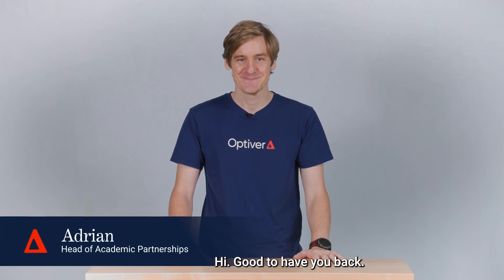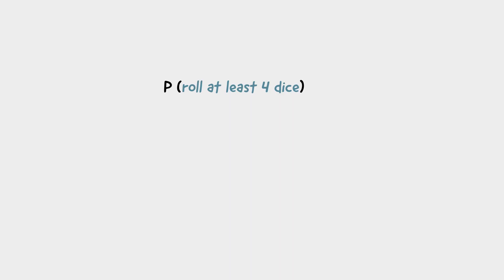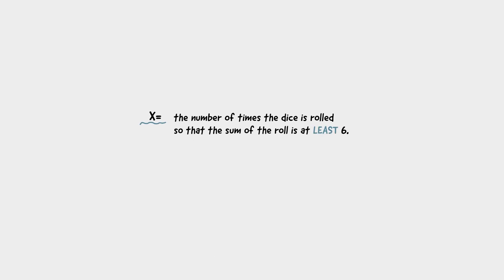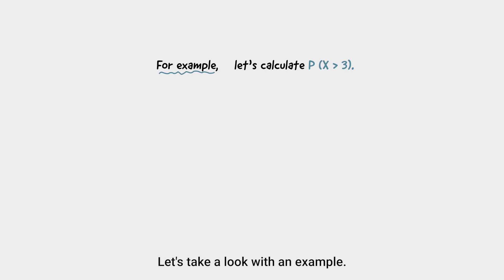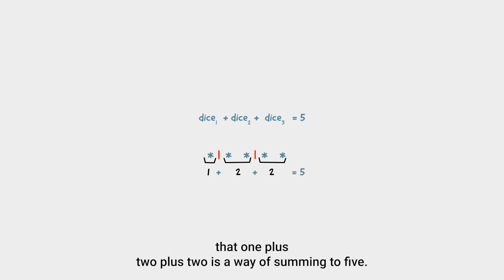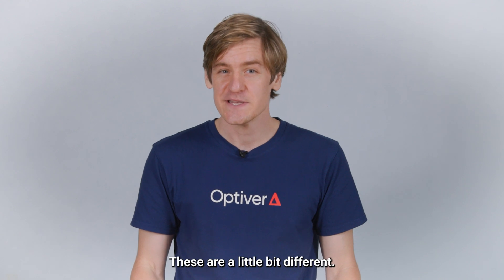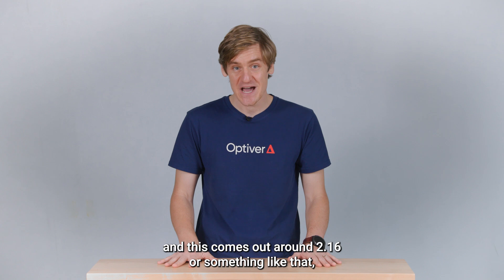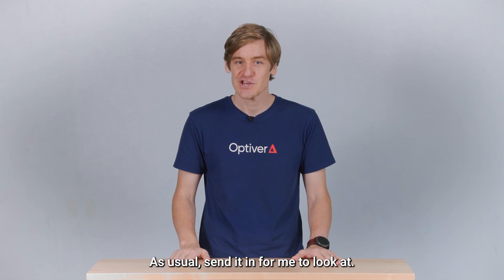Prove it - Ep3: Terminating Dice Sums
In the third episode of Prove it, we present you with a dicey puzzle that’s trickier than it looks. Take your chances and roll the dice as you dive into a world of probability and maths.

Prove it is an interactive problem-solving series designed for maths enthusiasts of all ages looking to elevate their skills. You don't need to be a mathematician to dive in — all you need is your curiosity, creative thinking, and a basic understanding of probability.

At Optiver, we use maths, science, and technology to create innovative solutions for real-world problems in our day-to-day.

Curious to discover how you can apply your maths skills outside of the classroom? Jump into a world of probability and maths with Prove it!